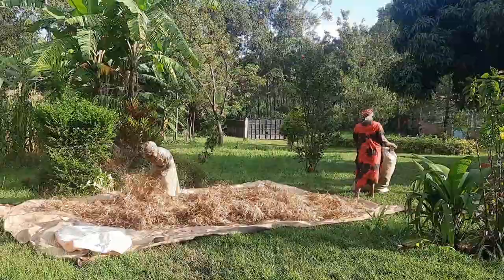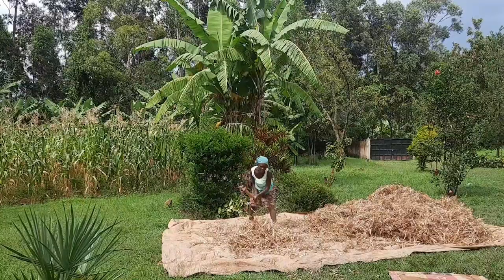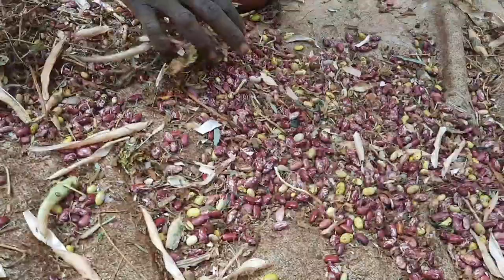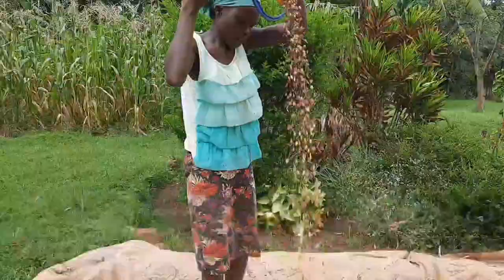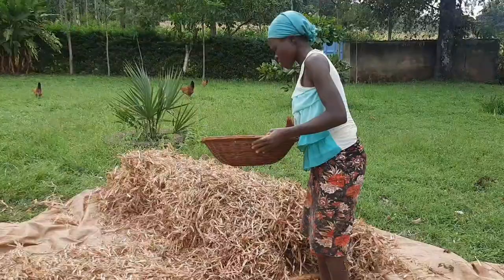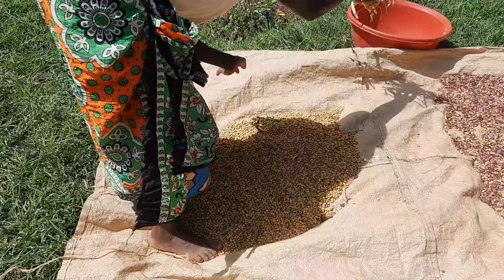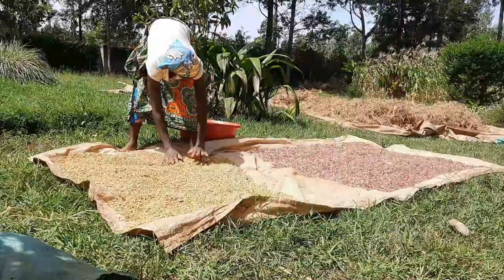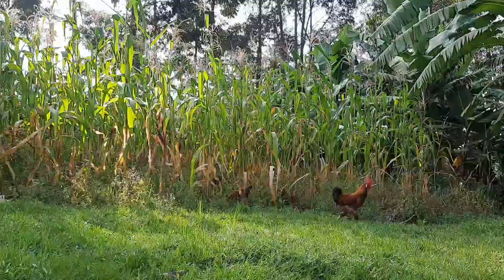African(Kenya) Village Life/Threshing And Winnowing Organic Bean Harvest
We harvest and threshed  organic beans in our African village.